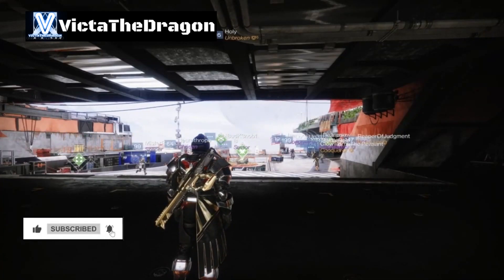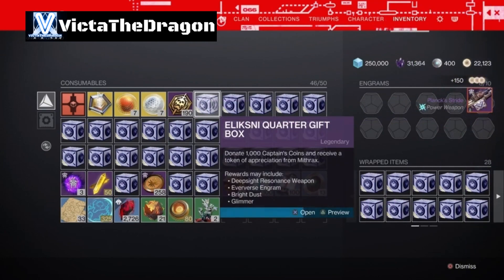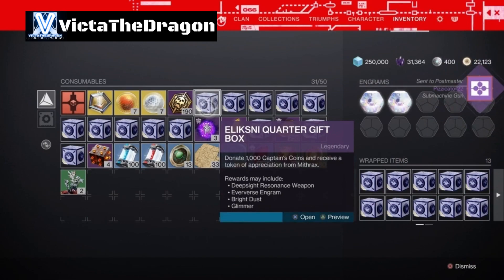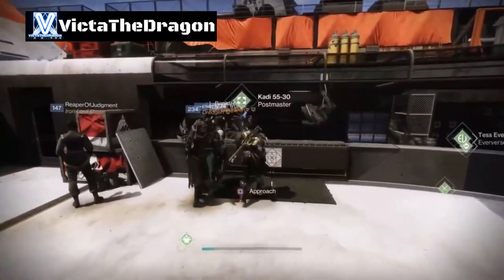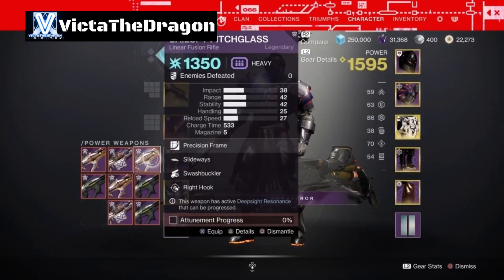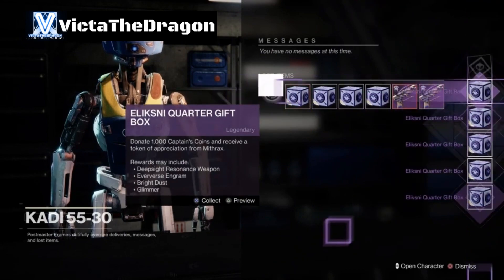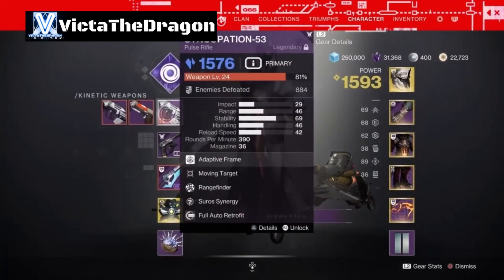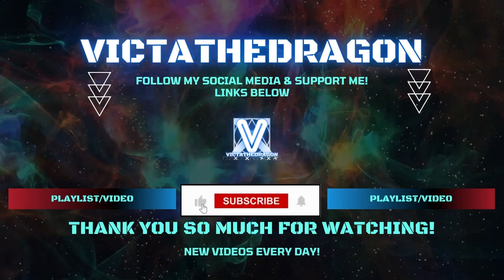Destiny 2 Opening 40+ Eliksni Quarter Gift Boxes (Season of the Plunder)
Welcome to Destiny 2 Walkthrough Gameplay available to play on various consoles and systems (PlayStation 5, Xbox Series X/S, Nintendo Switch, PlayStation, PSVR/2, Nintendo, Game Boy, Xbox, PlayStation Portable, Sega Genesis/Mega Drive, PlayStation Vita, PC, Steam, Epic Games, iOS, Android, Atari 7800, Oculus Quest)
I shall be playing the entire story, campaign missions/chapters, side quests, secrets, cutscenes/cut scenes, cinematics, game movie, subtitles, ending credits/end credits, boss fights/boss battles, montage/montages and so much more of this video game. I will also be showing Trophy/Trophies and or Achievements.
I stream on both YouTube & Twitch (Links can be found above)
This is not a game review.

Destiny 2: The Witch Queen is a major expansion for Destiny 2, a first-person shooter video game by Bungie. Representing the sixth expansion and the fifth year of extended content for Destiny 2, it was originally planned for release in late 2021, but due to the impact of the COVID-19 pandemic, the expansion was delayed by three months and was released on February 22, 2022. Prior to release, Bungie reported that The Witch Queen had over 1 million pre-orders, "on track to becoming the most pre-ordered expansion in Destiny 2 history".

The expansion revolves around Savathûn, The Witch Queen, the sister of Oryx, who was the antagonist of the original Destiny's (2014) first major expansion, The Taken King (2015). The expansion adds new content across the game, including new missions, Player versus Environment locations, Player versus Player maps, player gear, weaponry, and a new raid. There are also four planned seasons of content to be released throughout Year 5. The first, Season of the Risen, released simultaneously with the expansion and ran until May 24. The second and current season, Season of the Haunted, then began and will run until August 23.